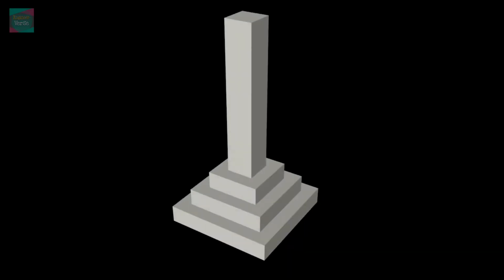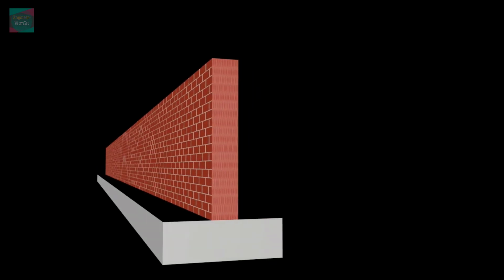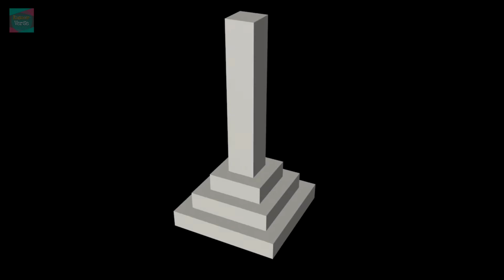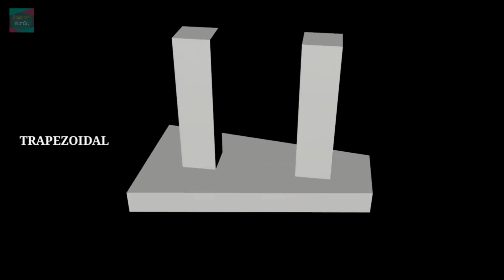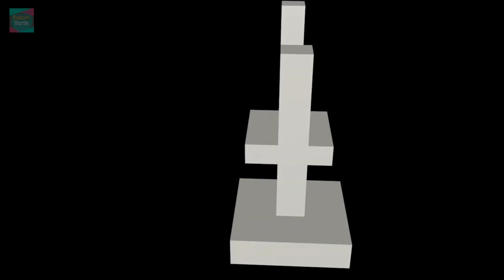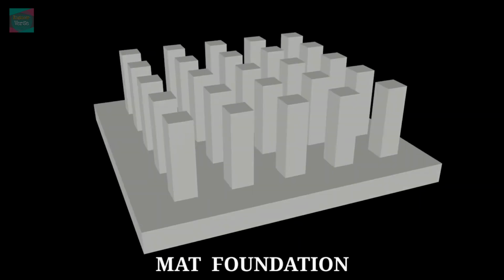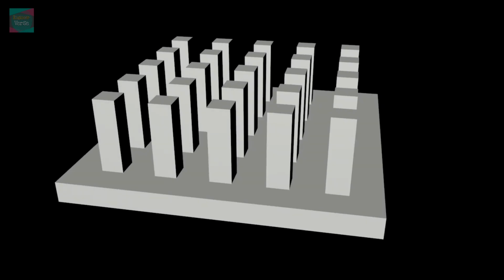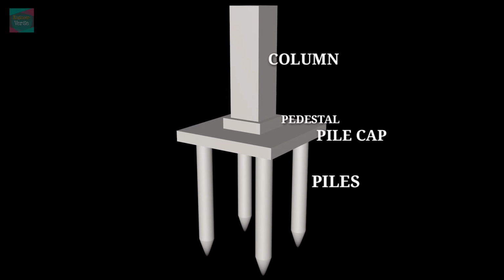Types Of Footing (3D) And Their Application | Different Types Of Footing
Time Stamps:
00:16 Strip Footing or Wall Footing or Continuous Footing
00:51 Isolated Footing: Pad Footing, Stepped Footing, Sloped Footing
01:16 Combined Footing
02:04 Strap Footing
02:45 Raft or Mat Foundation
03:31 Pile Foundation
04:29 Structure Facts